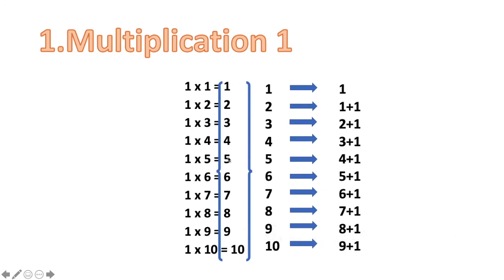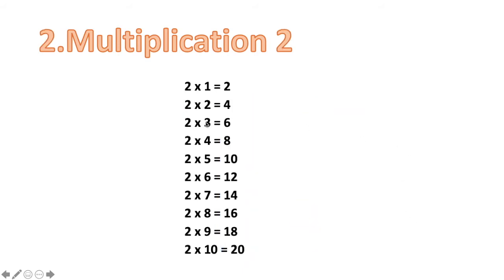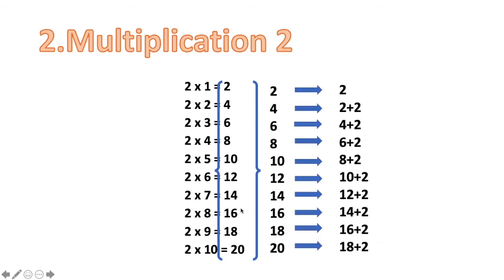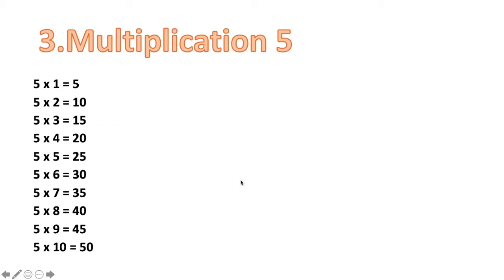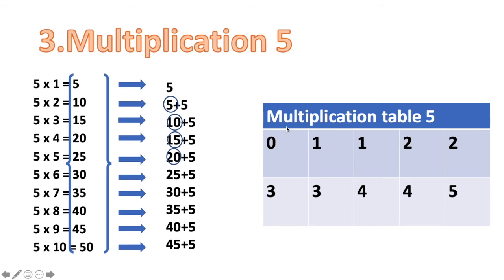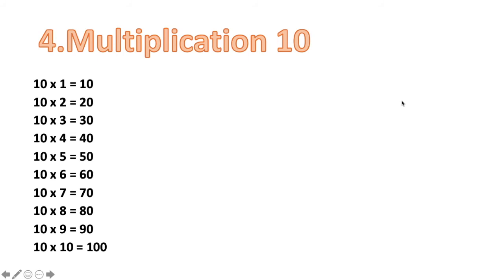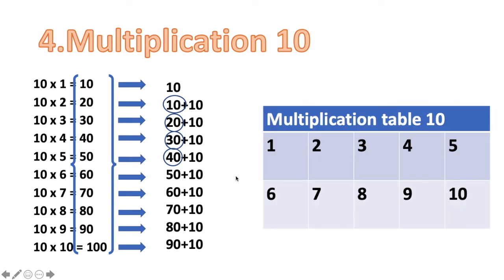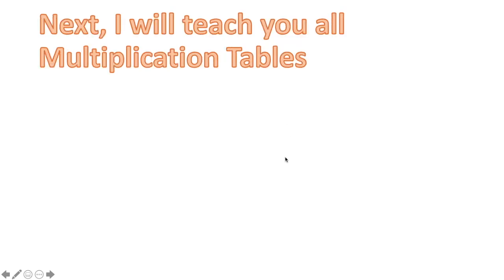Maths Made Easy & Simple | How to do Multiplication tables 1,2,5 &10 fast? | Mathematic tips & trick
✅  Mathematic tips & tricks
✅  Maths Made Easy & Simple

Today I’m going to talk about mathematics; I want to start with one of my favorite multiplication table that we can learn or Memorize easily and it is very unique. I’ll show you all the unique features of 1, 2, 5, and 10 multiplication tables.

Hope you all enjoy my videos and like them too.

STEAM
STEM
Mathematics
 Multiplication
Multiplication table
Math made simple
Mathematics tips & tricks,
maths
maths magic
easy hacks
Love numbers
fastest way to learn tables
multiplication tables up to 99 in 3 minutes
tables without mugging up
fun learning
number magic
I love maths
maths easy tricks
maths tips
math
learn
playful learning
easy maths
maths tricks for fast calculation
maths tricks for class 5
online school
playing with numbers
math tricks